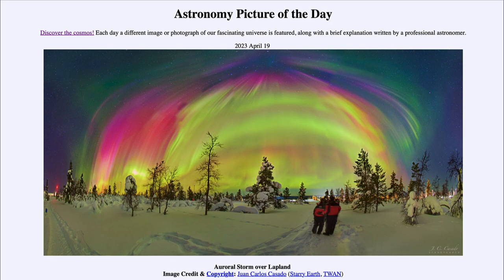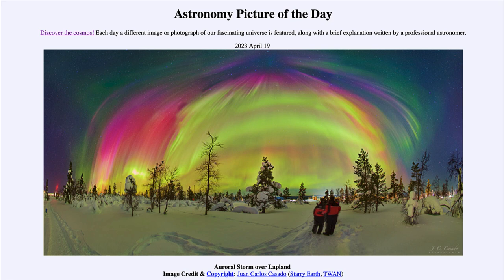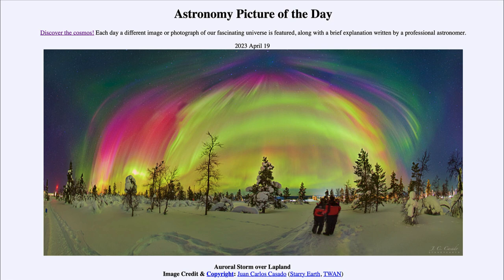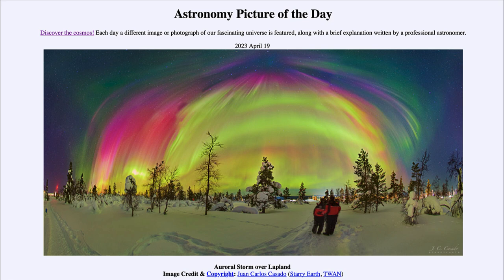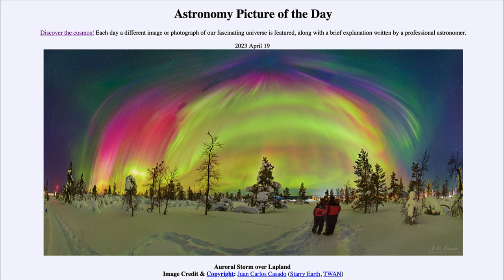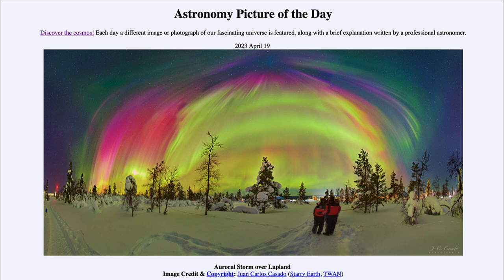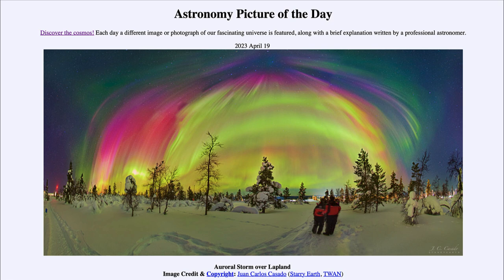2023 April 19 - Auroral Storm over Lapland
In today's image, we see a recent auroral storm over Lapland. The aurora are caused when charged particles from our Sun, funneled along magnetic field lines, strike oxygen and nitrogen atoms in Earth's upper atmosphere, causing it to glow.